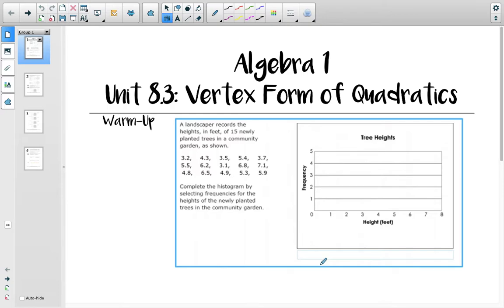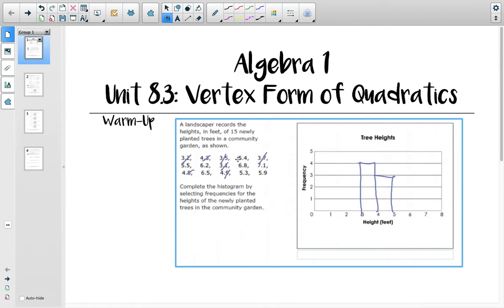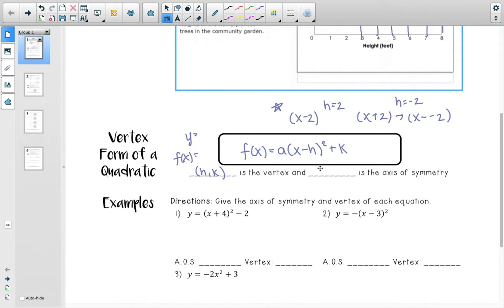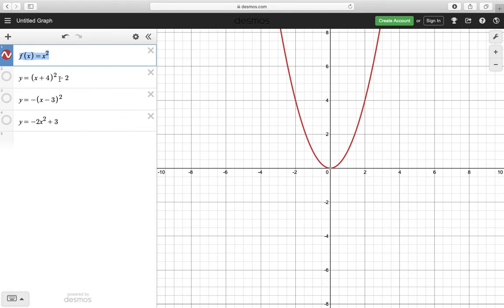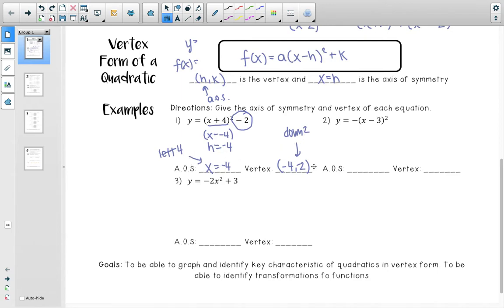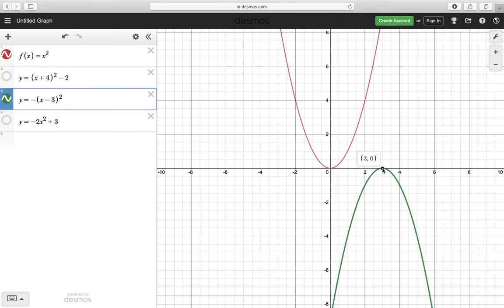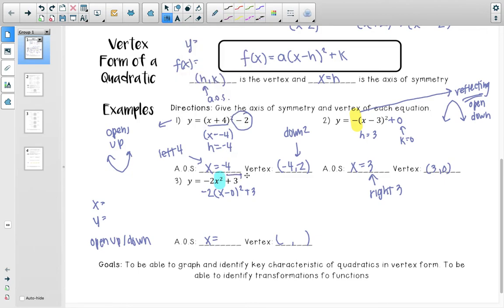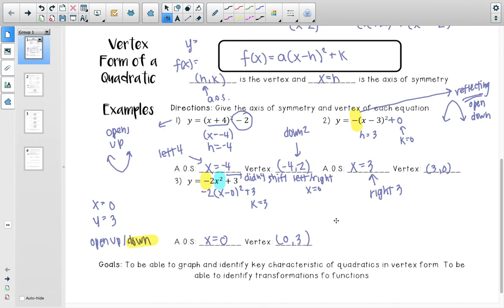Unit 8.3 Vertex Form of Quadratics #1 (Ex. 1-3)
In this video, we start to get introduced to the vertex form of quadratics by learning how to find the vertex and axis of symmetry. We start to hint at transformations but will talk more in-depth in the upcoming videos for this section.